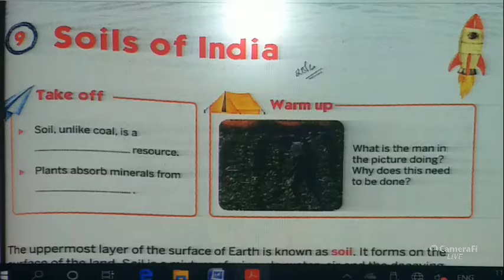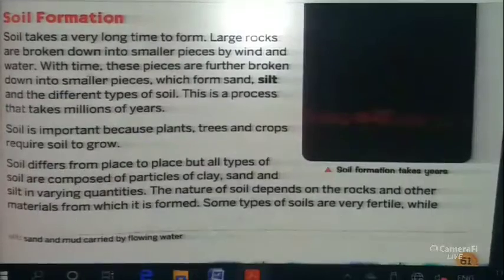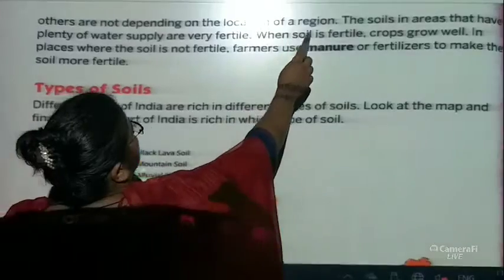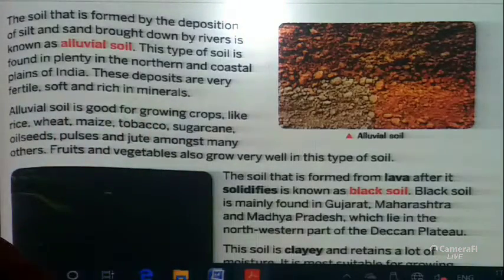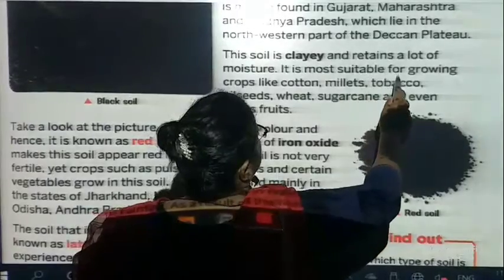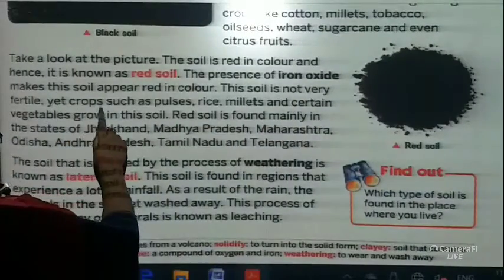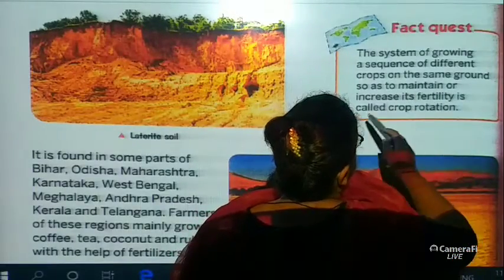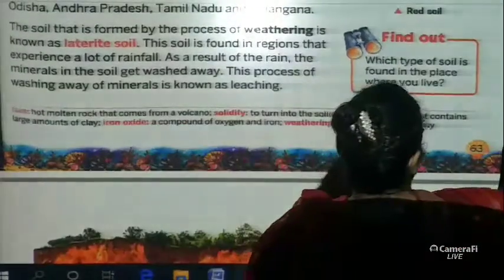Ch 9. Soils of India. Pat 1. ANPS-LD